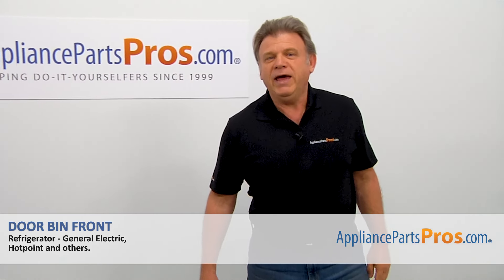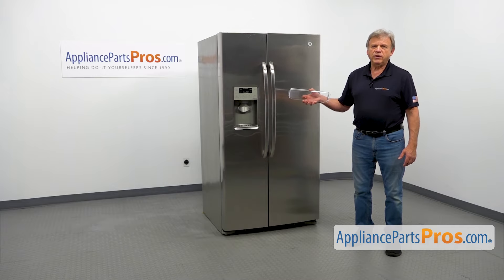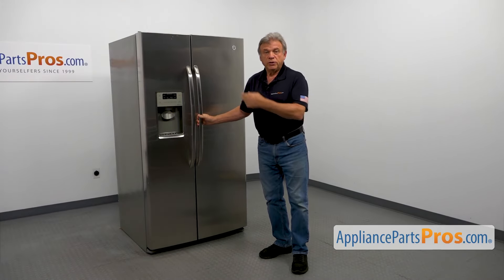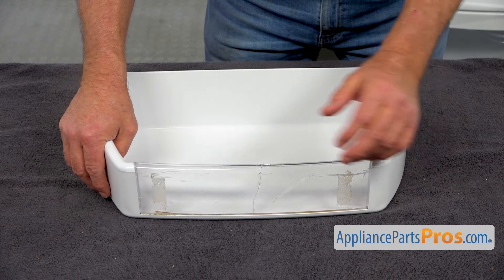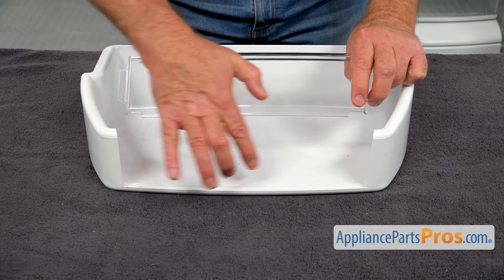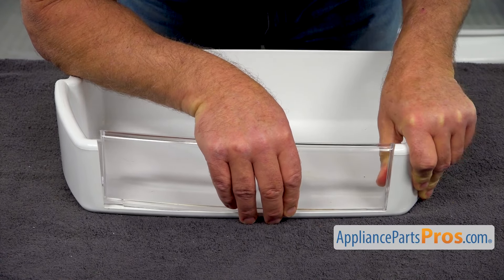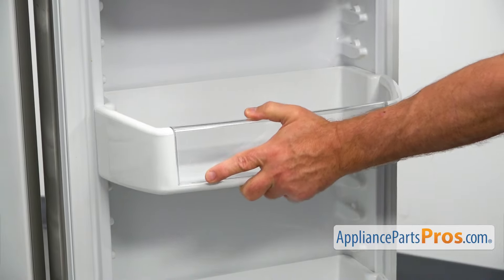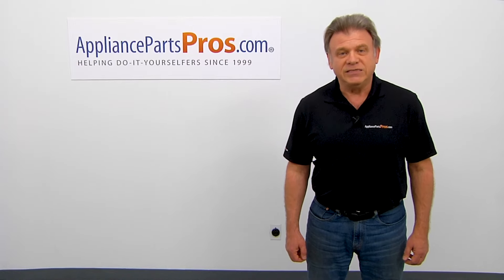How To Replace: GE Refrigerator Door Bin Front WR71X10761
Symptoms: Broken or won't stay in place.

Tools: None.

This GE Refrigerator Door Bin Front replaces the following older part numbers on GE Refrigerators: 1373164, WR71X10289.

0:00 Introduction
0:56 Removal of bin/removal of old door bin front
1:38 Installing new door bin front/reinstalling bin
2:35 Final steps/closing remarks